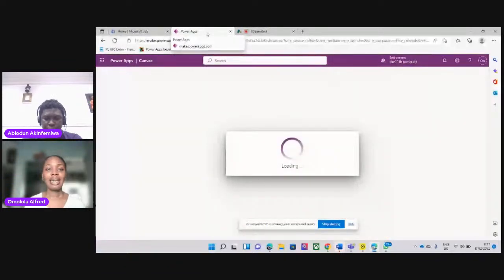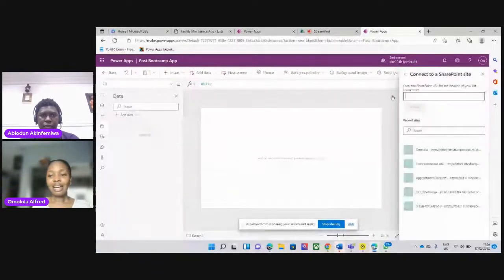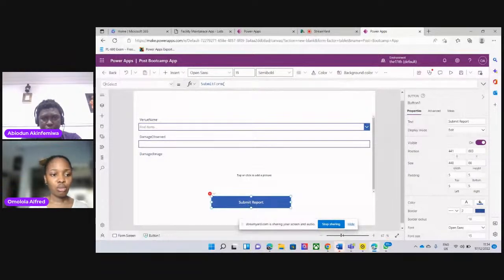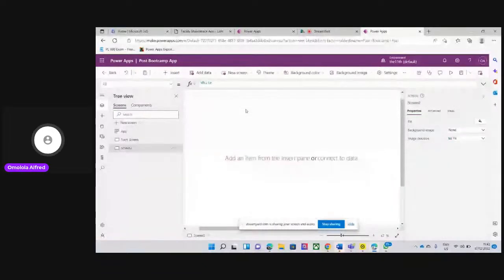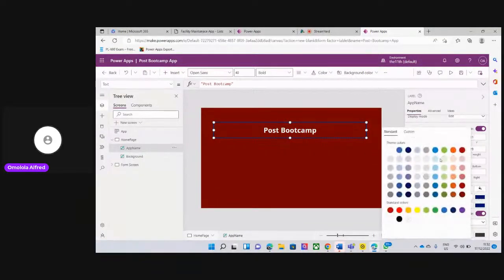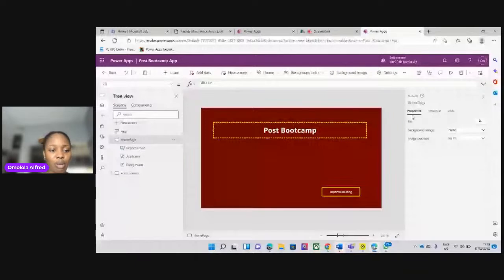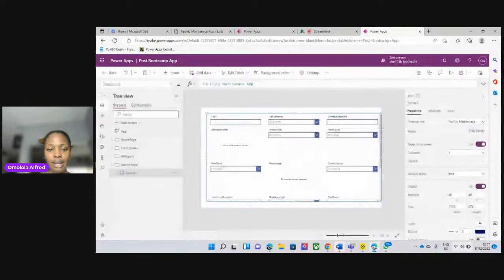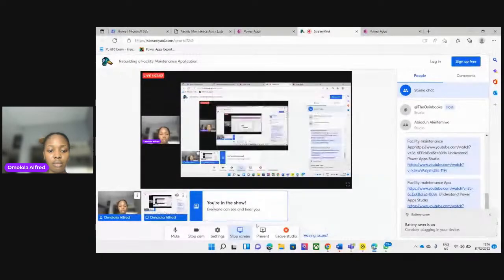Rebuilding a Facility Maintenance Application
Build A facility Maintenance App with Power Apps in easy steps.